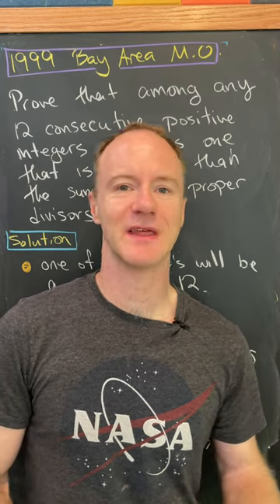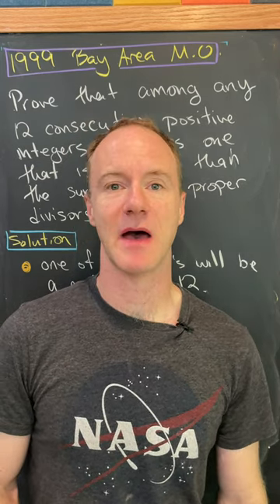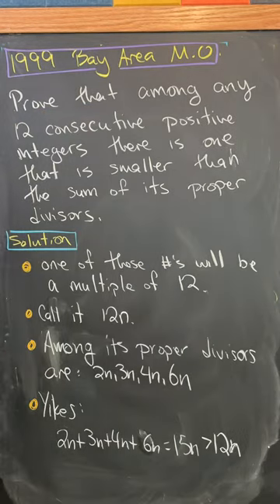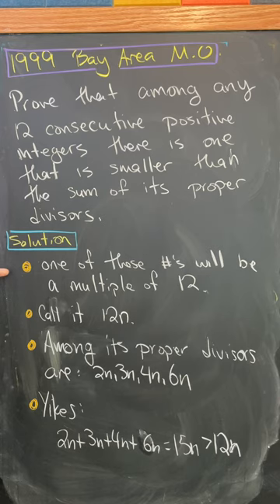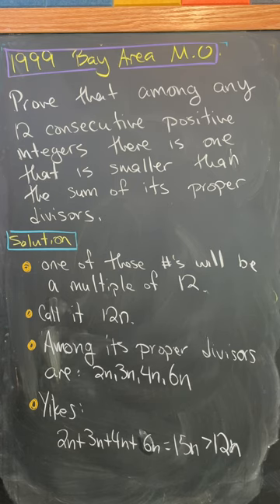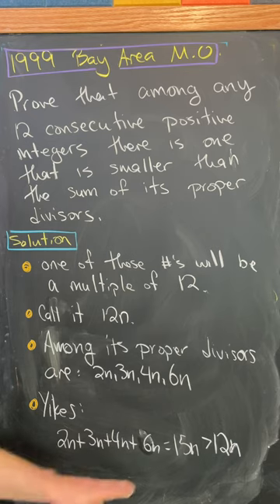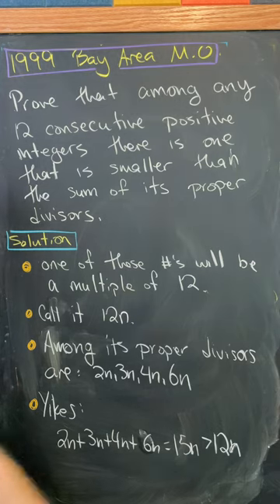12 consecutive numbers...